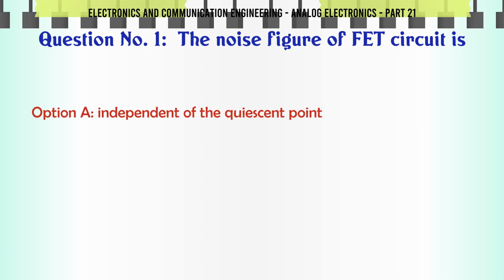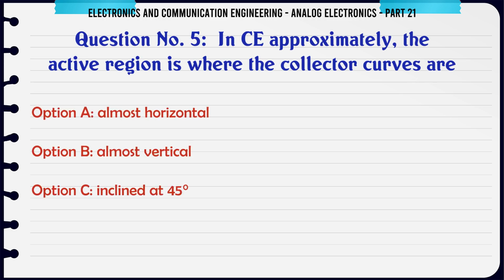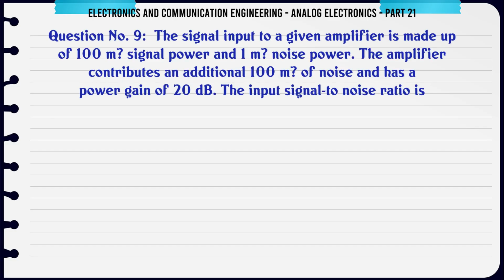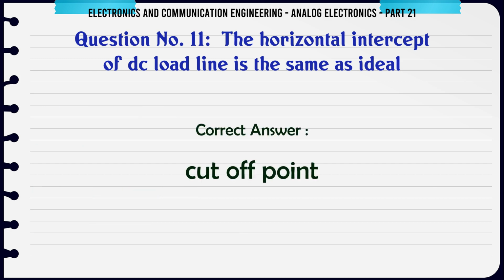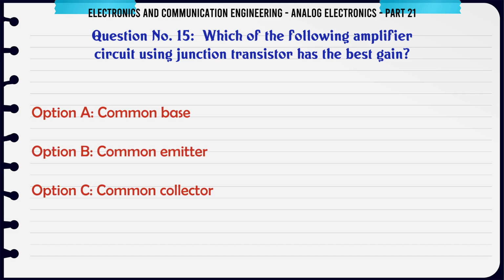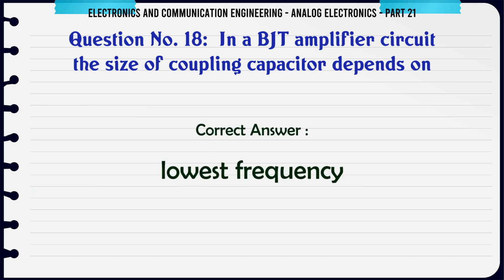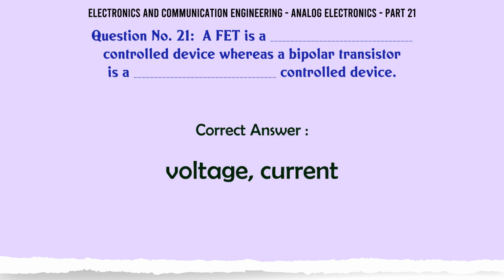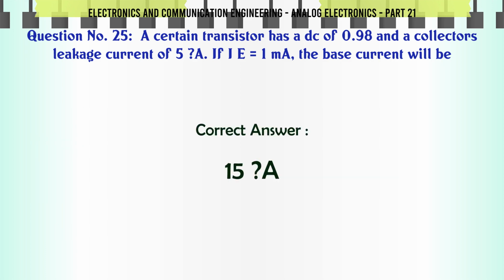MCQ Questions Analog Electronics - Part 21 with Answers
List of top 5 Questions:

A FET is a __________ controlled device whereas a bipolar transistor is a __________ controlled device.

Two identical FETs, each characterised by the parameters g m and r d are connected in parallel. The composite FET is then characterised by the parameters

The V MOS can handle __________ currents than a conventional MOSFET.

Which mode is usually preferred for cascading?

A certain transistor has a dc of 0.98 and a collectors leakage current of 5 ?A. If I E = 1 mA, the base current will be